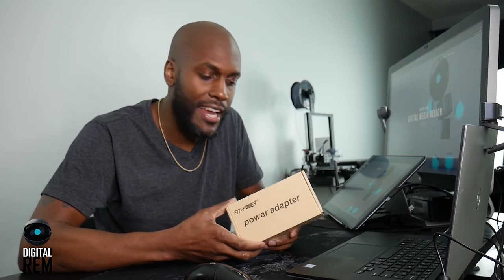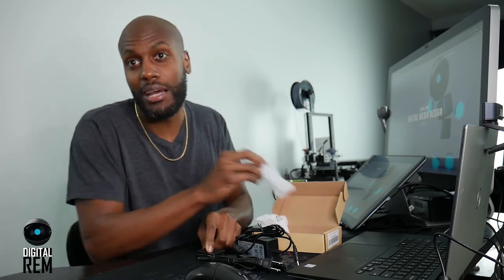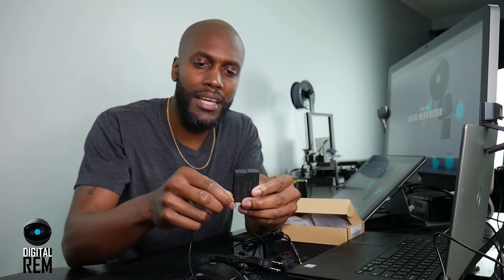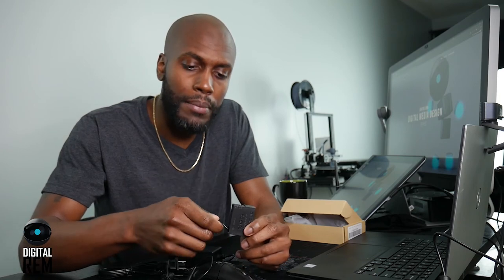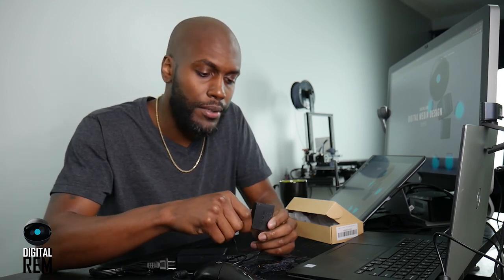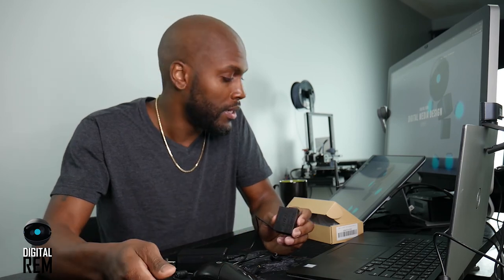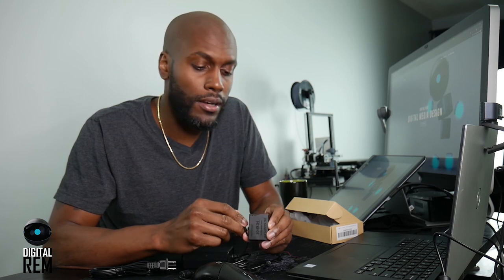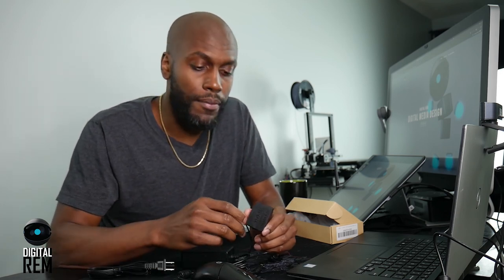Digital REM | Plug in Battery | DSLR Camera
This video is a quick un-boxing of a DC coupler for a Luminix DSLR camera.
A coupler is a device that is shaped like your camera's battery, but you plug it into a wall socket. This is good for long recording that your battery usually is drained by. This is a great tool to have if you are wanting to make long form videos and do not want you camera to cut out in the middle of production.
A must have for streamers, vloggers, and teachers.

Follow us at:
DigitalREM.com